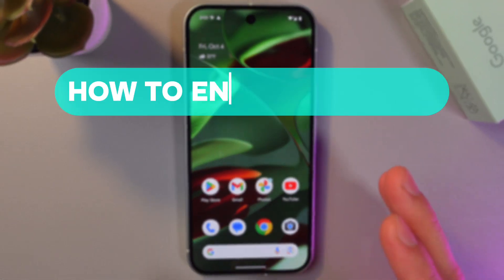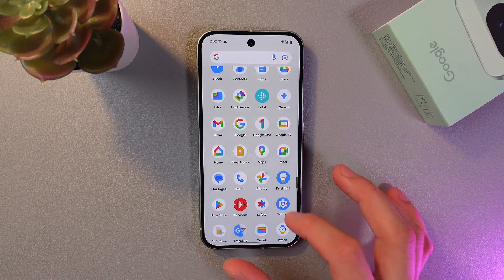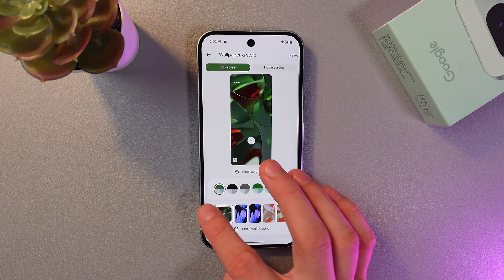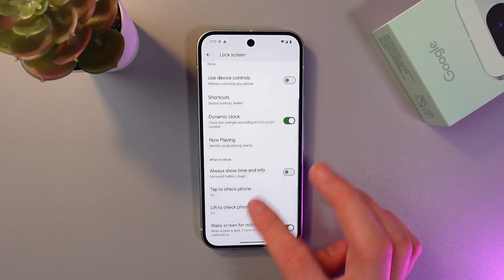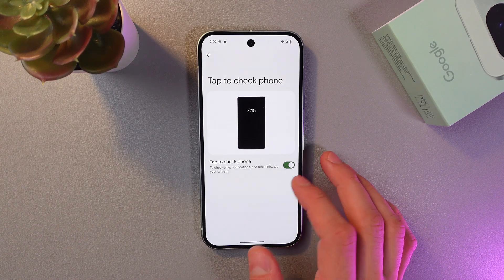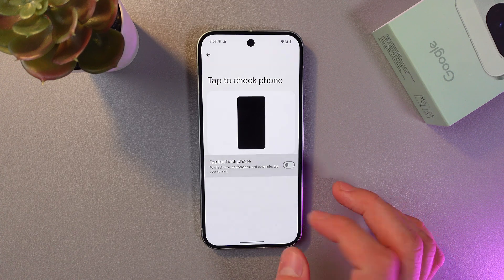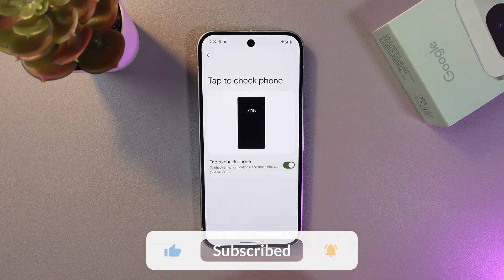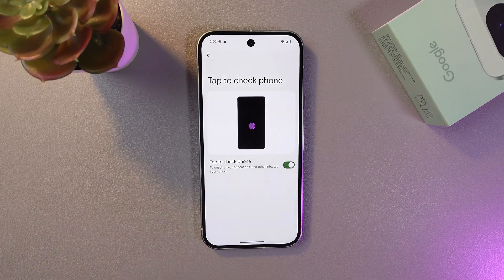How to Enable/Disable Tap to Wake Screen on Google Pixel 9 | Tips, Tricks & Hidden Features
Discover how to enable or disable the Tap to Wake feature on your Google Pixel 9 with this straightforward guide. Learn how this function allows you to turn on the screen by simply tapping it, making interactions quicker and more efficient. Whether you want to save battery or make access smoother, we’ll walk you through the steps to customize it the way you like. Watch the video and unlock this useful feature today!